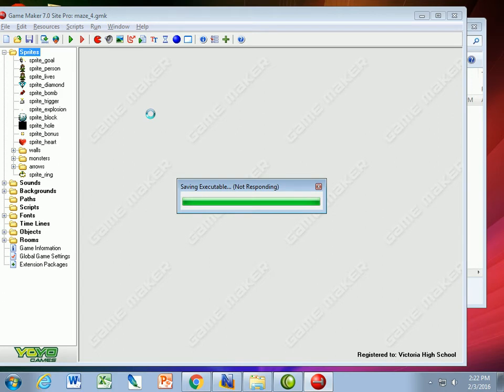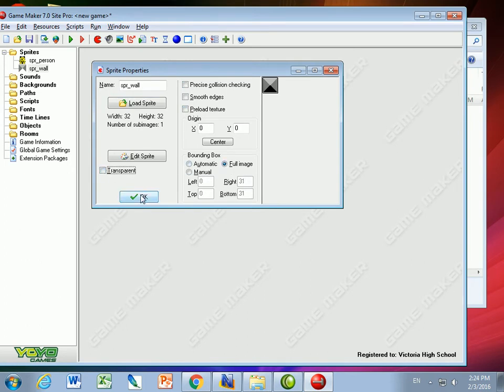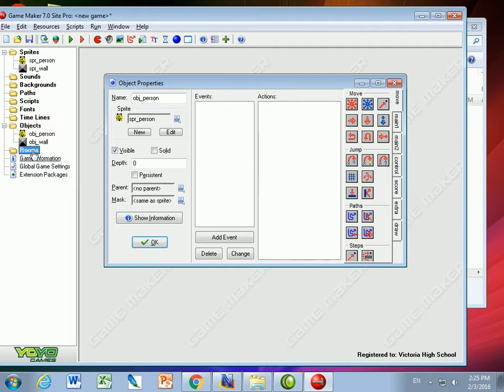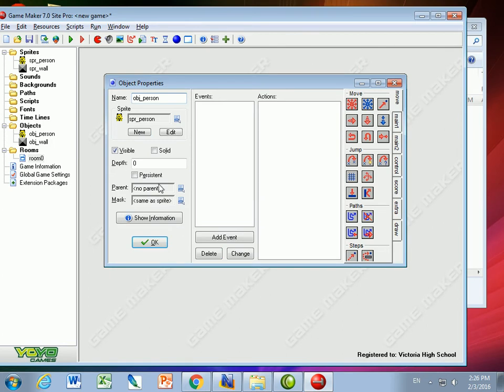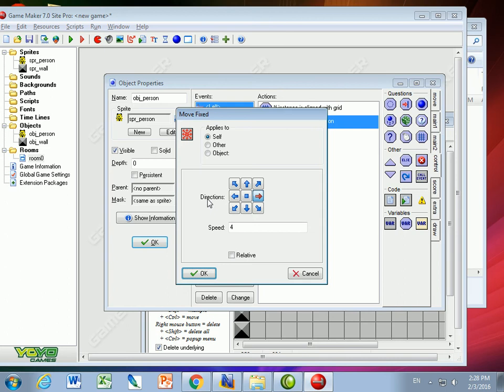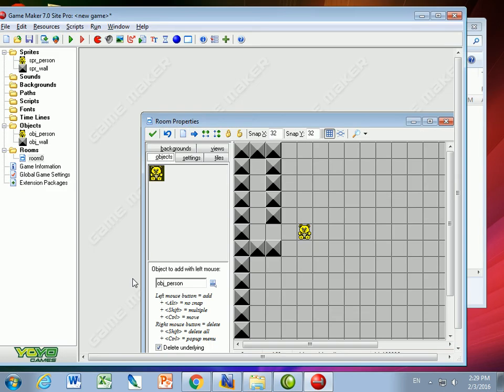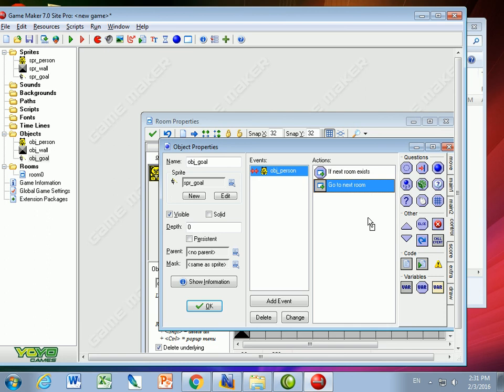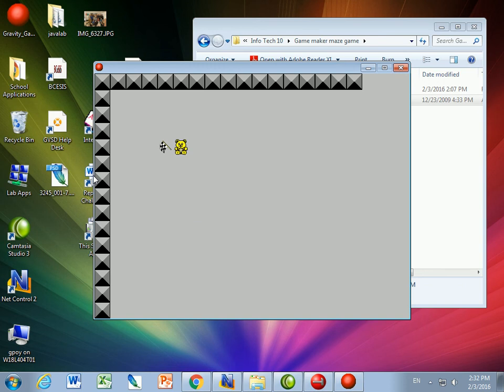MazeGame01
We will create a Maze game in game maker 7.  We will start with the basic blocks of walls, person and a goal.  Then if you reach the goal and another room exists, you can go to that next room.